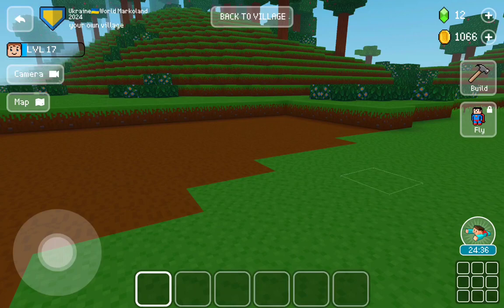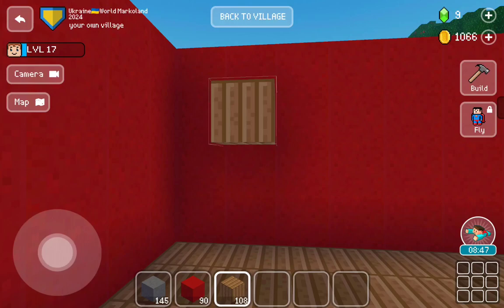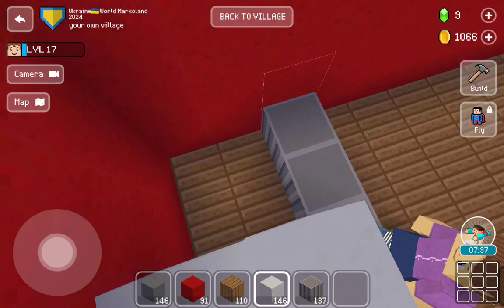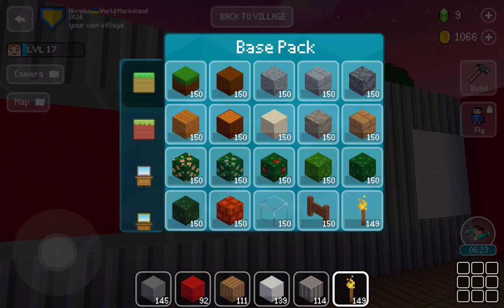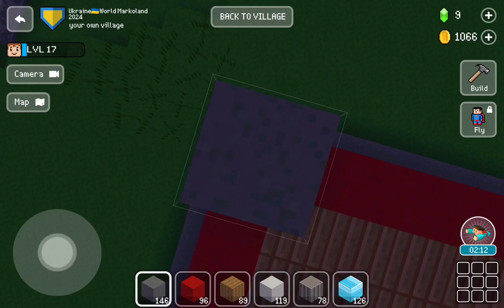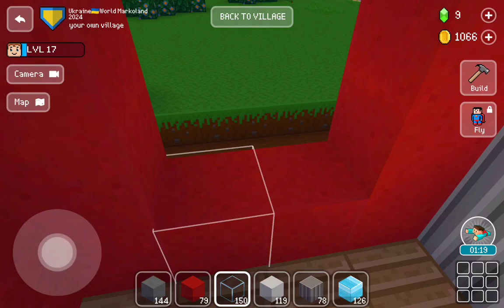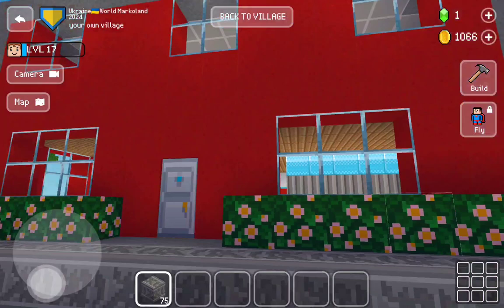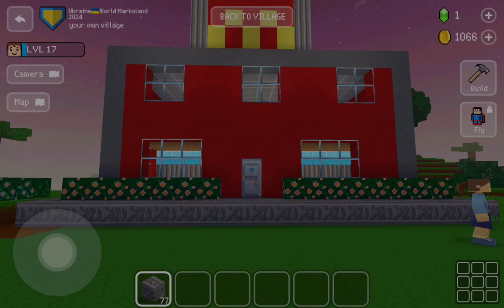Building my 1st McDonald's in my Village in Block Craft 3D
In This video I am building my first McDonald's in my Block Craft 3D Village